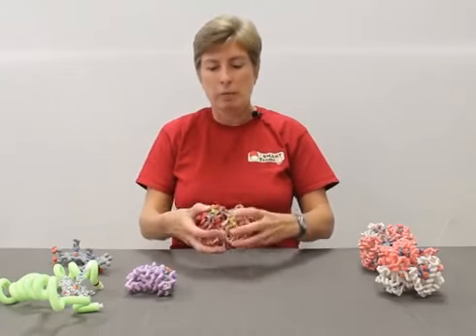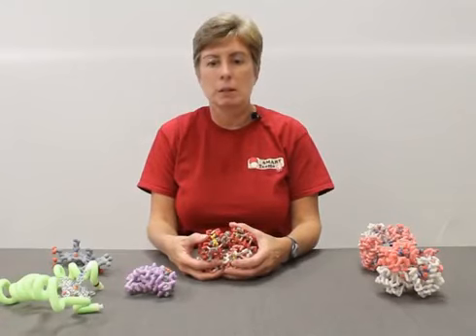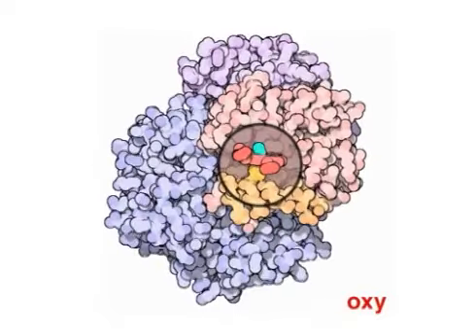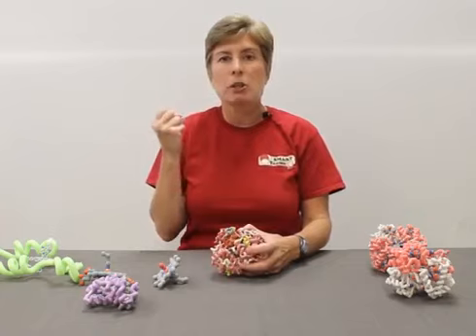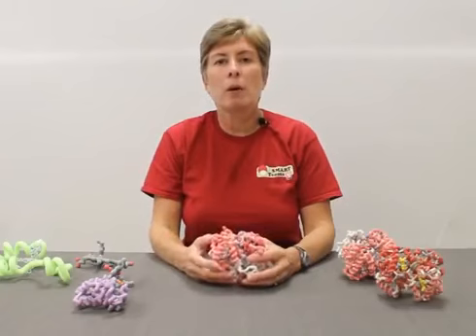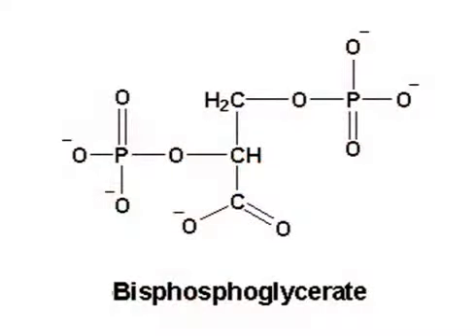Hemoglobin Structure Function Summary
A short video summarizing the relationship between Hemoglobin's structure and function.